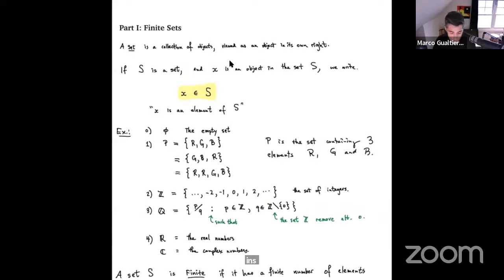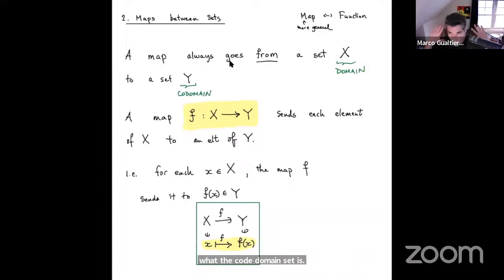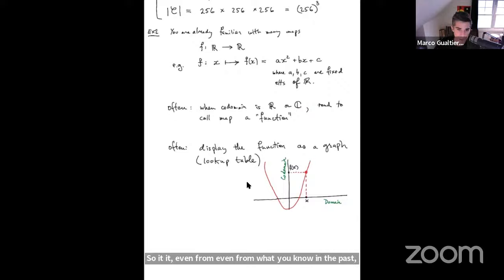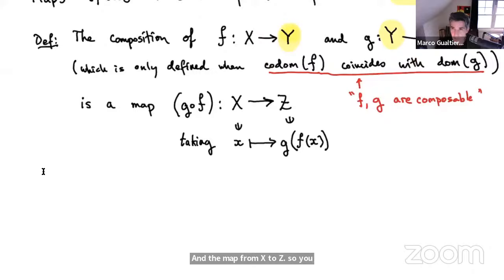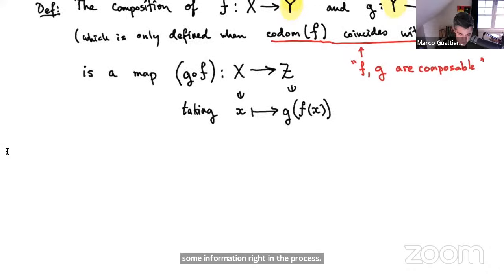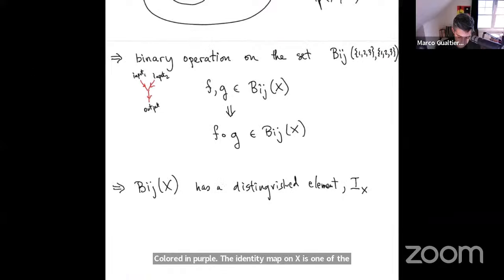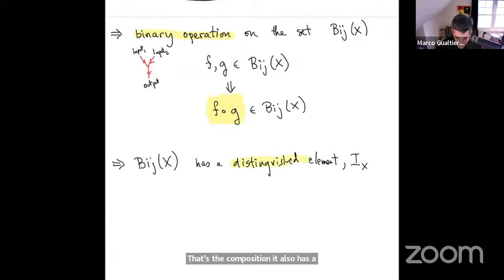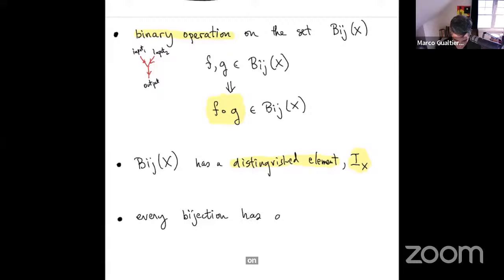MAT240 Tuesday Meeting and Office Hour